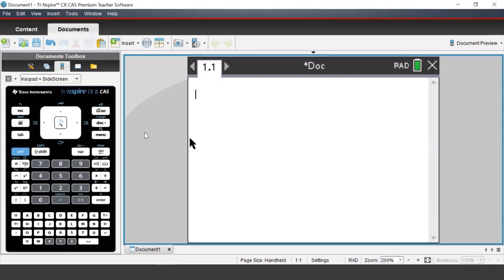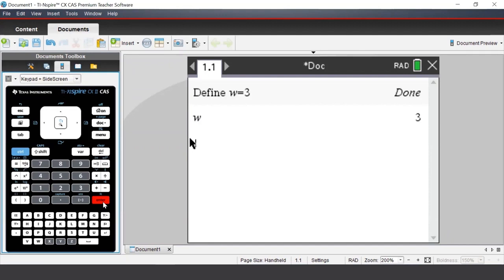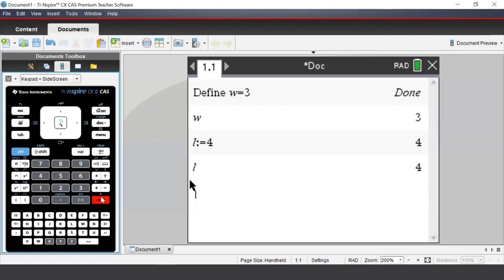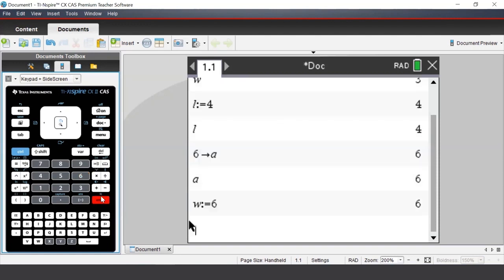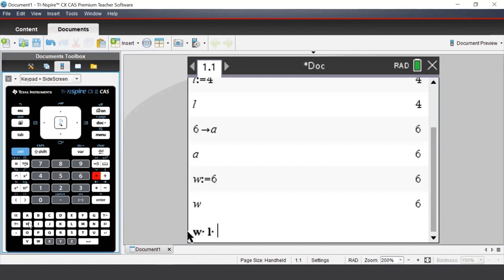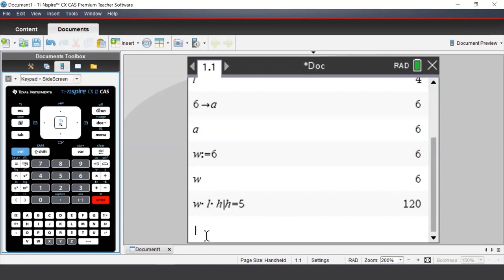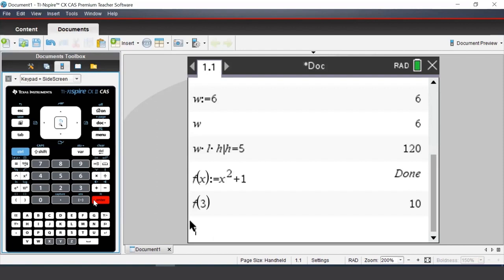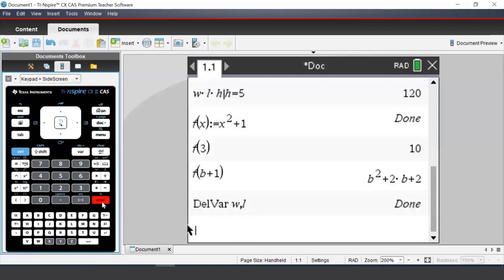Define, Store and Manage Variables on the TI-Nspire CX II Graphing Calculator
Chapters
00:00 Intro
00:10 Define, Manage and Store Variables on the TI-Nspire CX II Graphing Calculator
00:18 Define Variables on the TI-Nspire CX II Graphing Calculator
01:16 Use Assign Command To Define a Variable on the TI-Nspire CX II Graphing Calculator
01:59 Store a Variable on the TI-Nspire CX II Graphing Calculator
04:41 Define Funtions on the TI-Nspire CX II Graphing Calculator
05:42 Substitute Expressions on the TI-Nspire CX II CAS Graphing Calculator
06:02 Delete a Variable on the TI-Nspire CX II Graphing Calculator